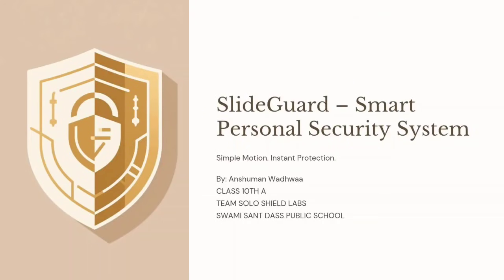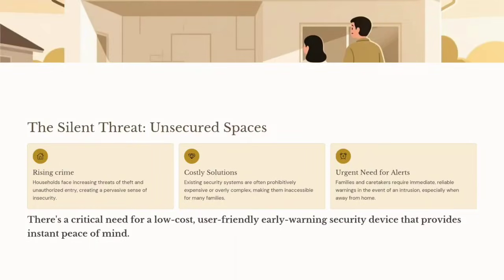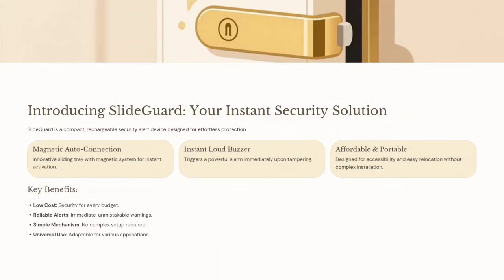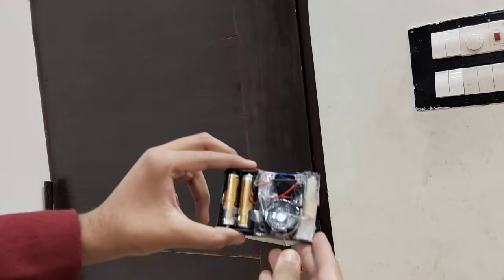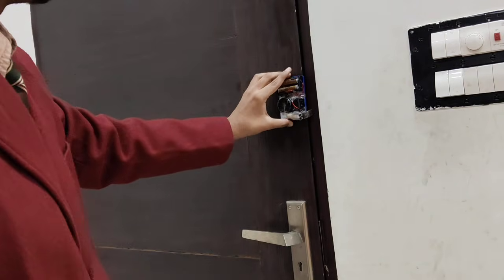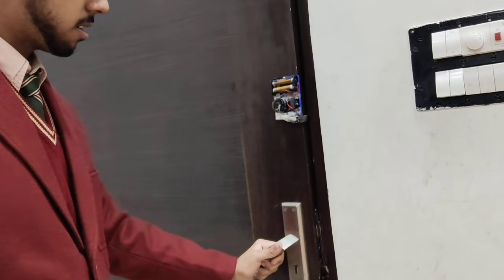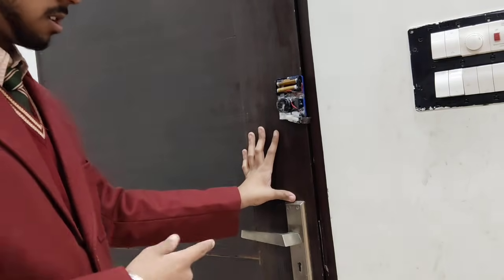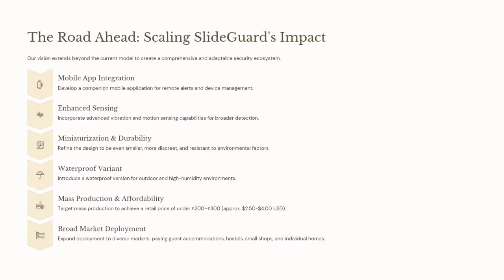SYI51667 | Team SOLO SHIELD LABS | Top 2000 | SYI25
UID: SYI51667

SCHOOL NAME: Swami Sant Dass Public School

Team Name: SOLO SHIELD LABS
Team Member Name 1: Anshuman Wadhwaa

Idea Tagline: Slideguard- Smart Personal security system

Idea description: Slideguard- Smart Personal security system that protects households from unauthorised entries and thefts using smart door alarm